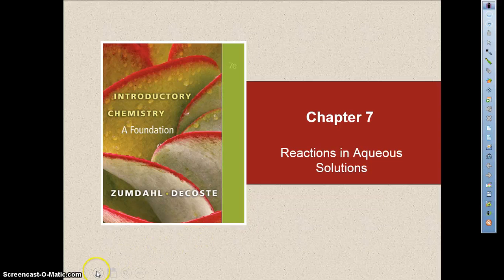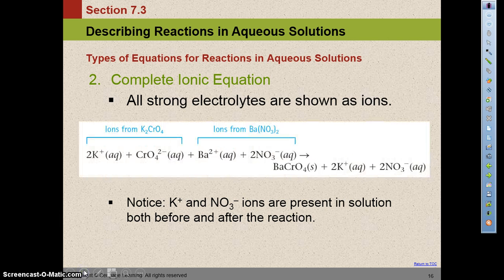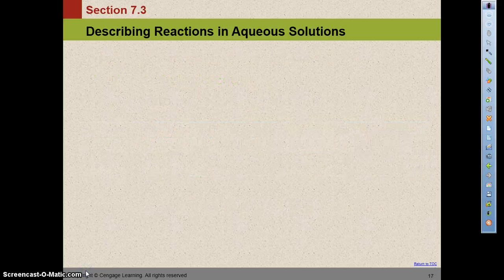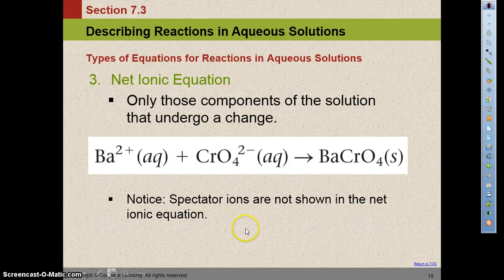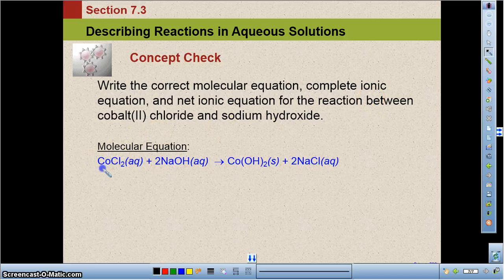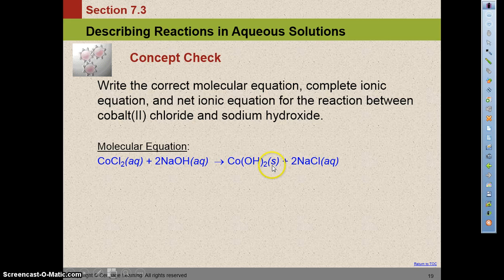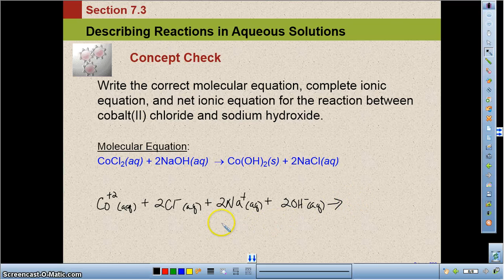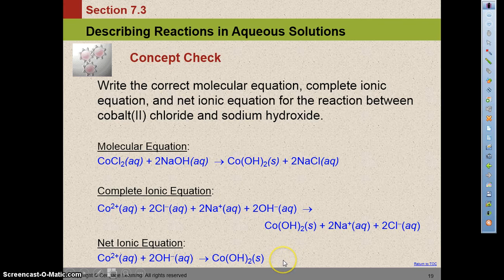Ch 1 7.3 Net Ionic Eq.